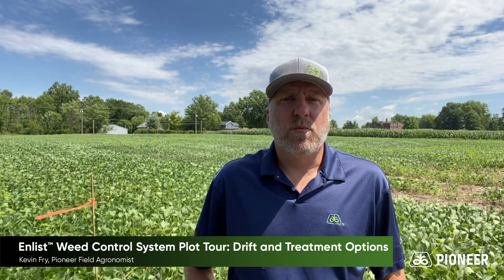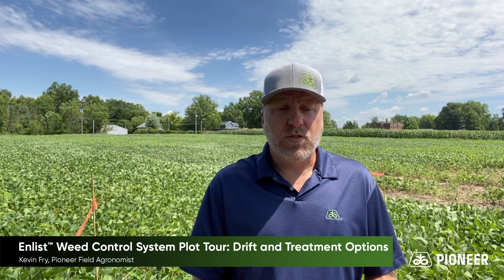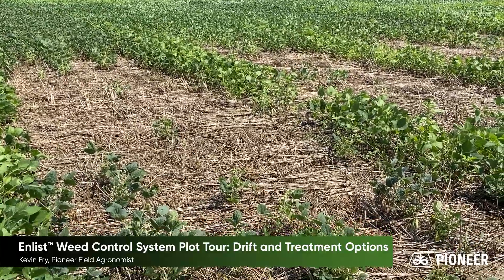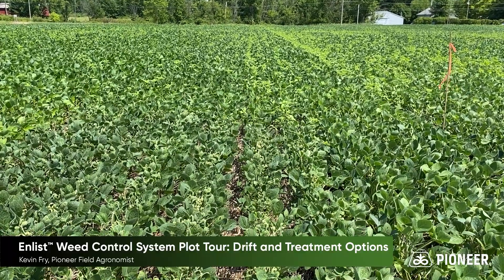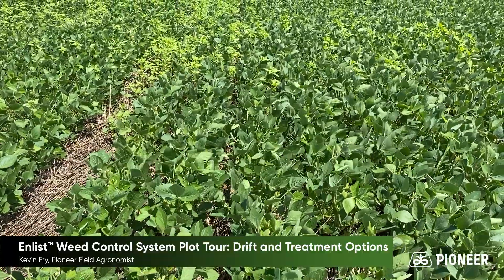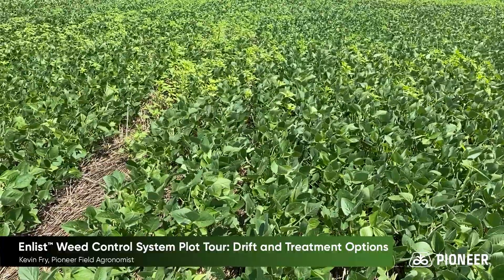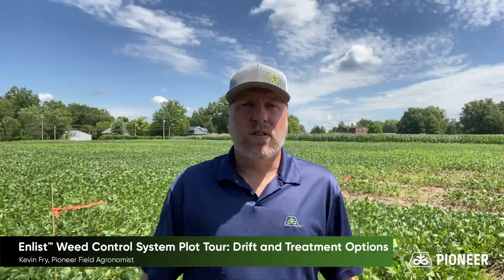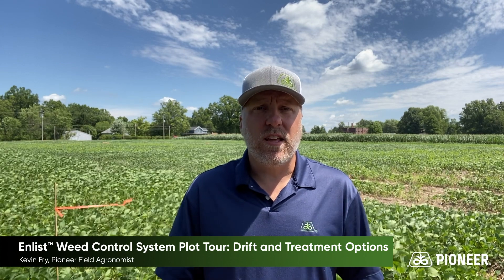Enlist™ Weed Control System Plot Tour: Drift and Treatment Options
New to our lineup, Pioneer® brand Enlist E3® soybeans offer the most advanced herbicide-tolerant trait available in soybeans. These new varieties are backed by the Enlist™ weed control system. In this video, Pioneer Product Agronomist Kevin Fry gives you a look at a Pioneer Enlist E3® soybean research plot, to provide you with the latest information available. In the first plot, Kevin walks you through his process for spraying this research plot, and shows what can happen when you accidently spray soybeans with herbicides they are not tolerant to, highlighting the importance of matching your soybean and application products. You also get to see the full array of options the Enlist weed control system can provide, giving farmers a number of options when it comes to treating their soybeans, so they can use the right products that fit their local conditions.